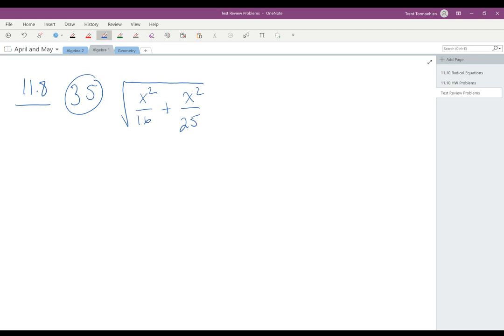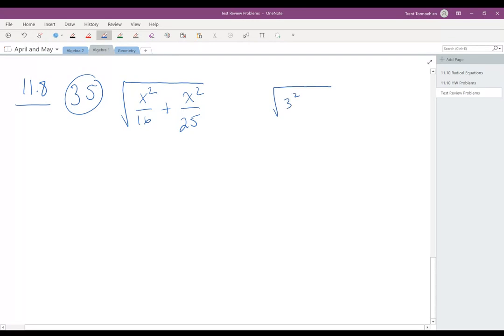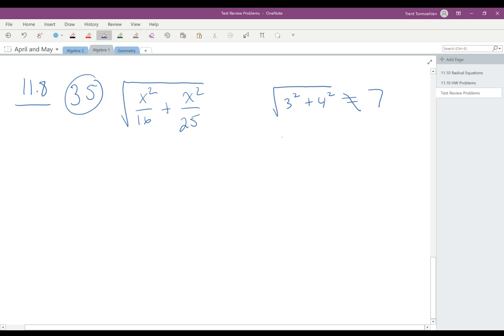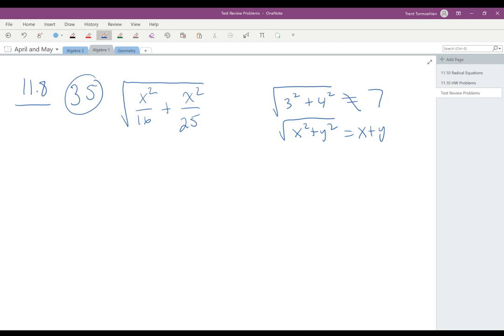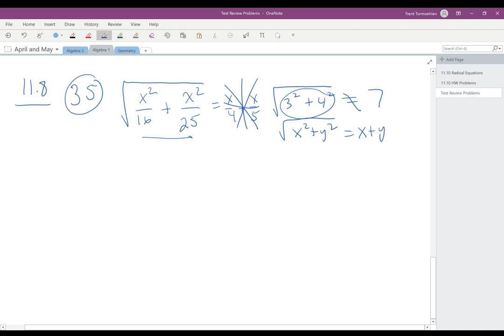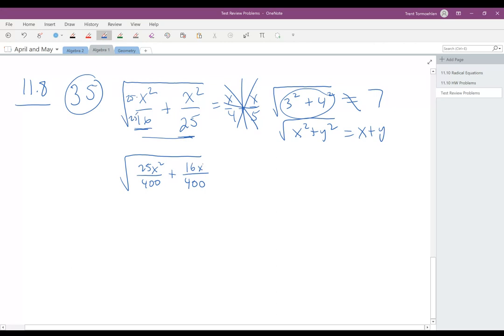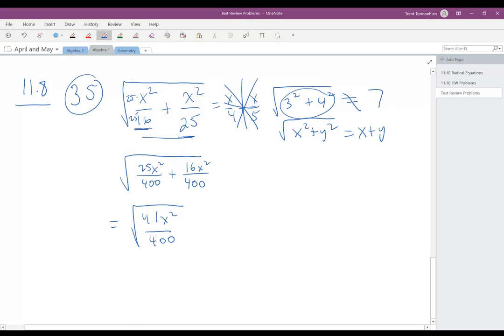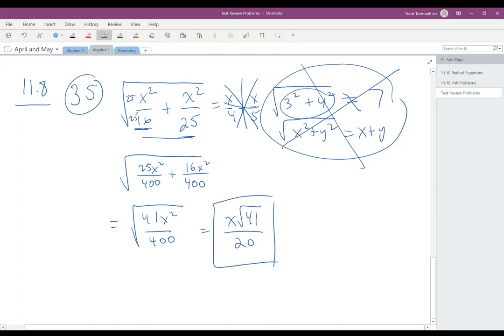Algebra 1 11.8 #35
Sum inside a radical.